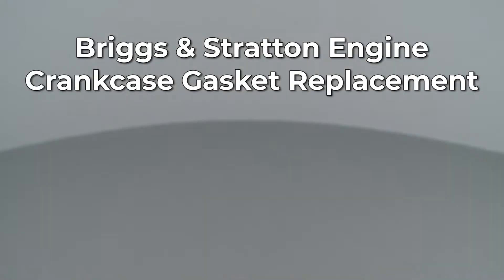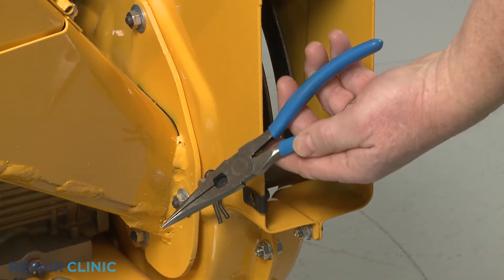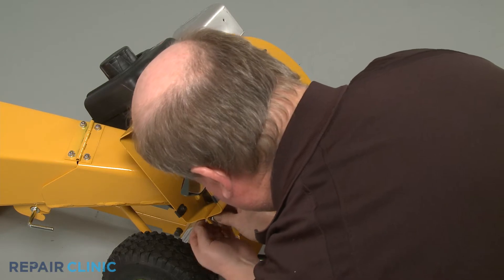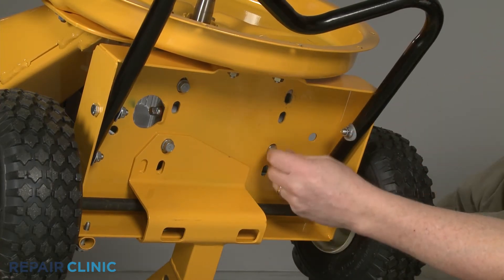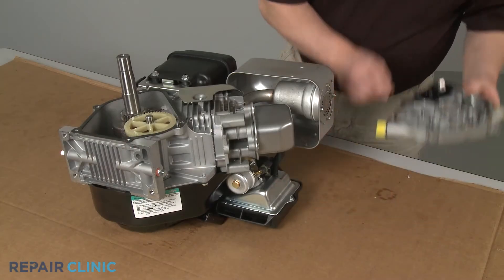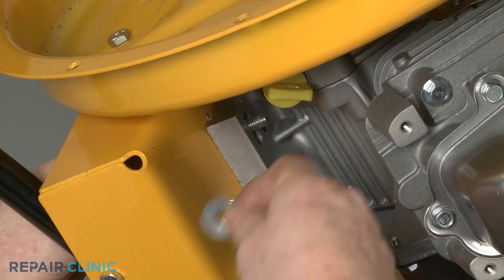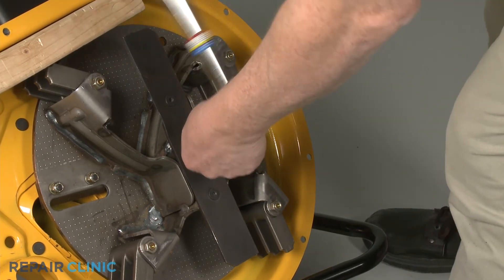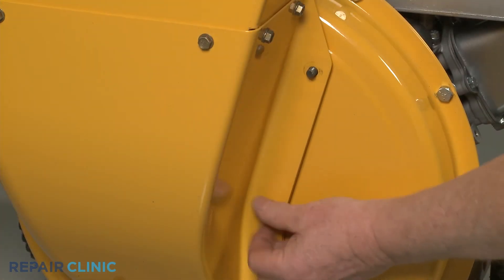Briggs & Stratton Small Engine Crankcase Gasket Replacement 699485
This video provides step-by-step instructions for replacing the crankcase gasket on a Briggs & Stratton small engine. The most common reason for replacing this part is if the engine is leaking oil.